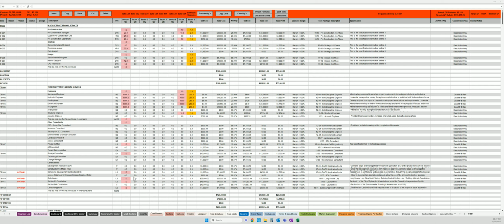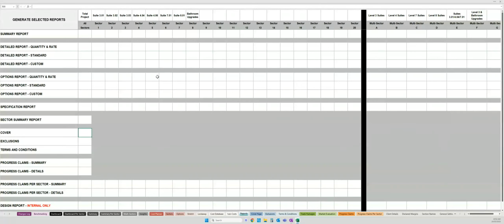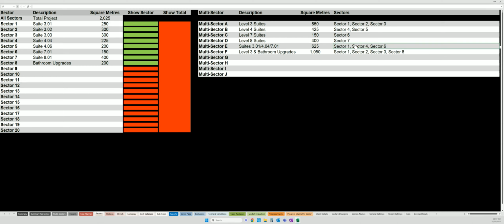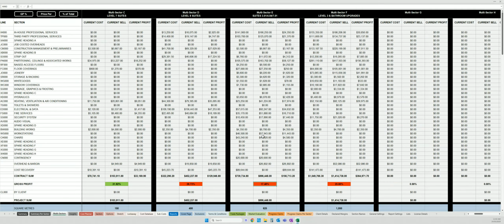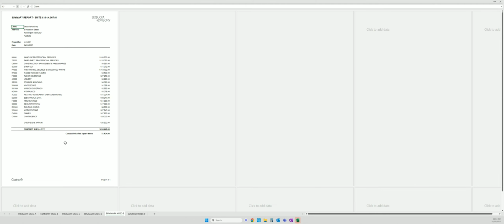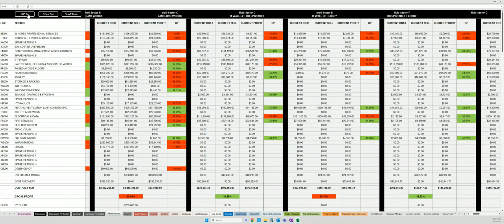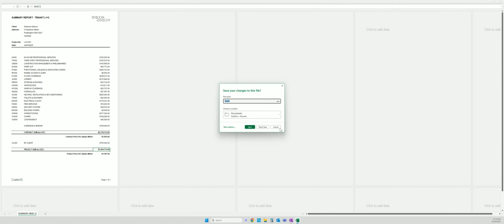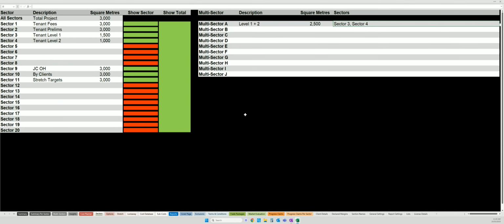Sectors & Multi Sectors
An overview of Sectors and Multi-Sectors within CostrixIQ and how it can provide you and your clients with complete flexibility and customisation without duplicating any work

00:00 What is a Sector & Multi-Sector
00:52 Setting up your Sectors
01:37 How to build up your project in sectors
2:25 Adjusting the user interface
3:21 Analysing and reporting on sectors
6:02 What is a Multi-Sector
10:27 Analysing Multi-Sectors
15:10 Reporting on Multi-Sectors
16:47 Combining sector and multi-sectors for reporting
17:55 Adjusting your cost plan once a scenario is selected
19:18 Example of a mixed scenario - tenant and landlord project
23:20 Quickly creating a scenario for a client board meeting
31:46 Summary